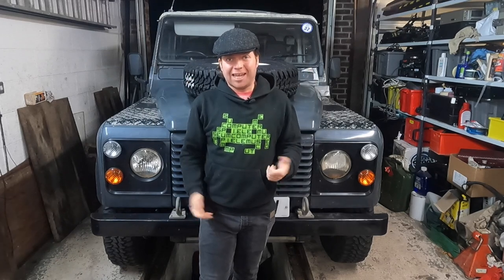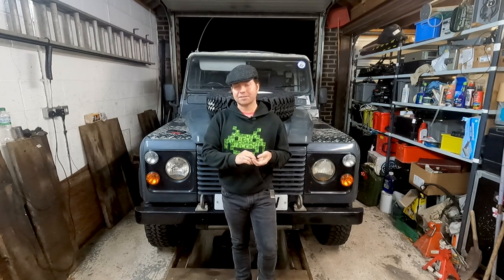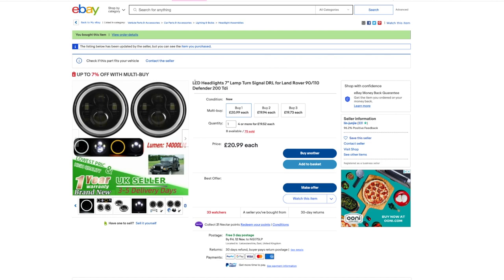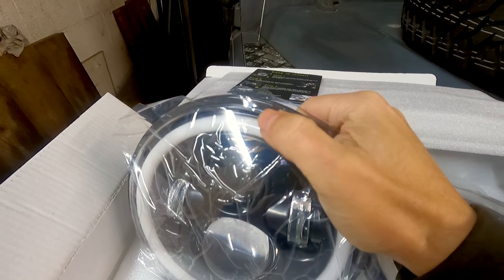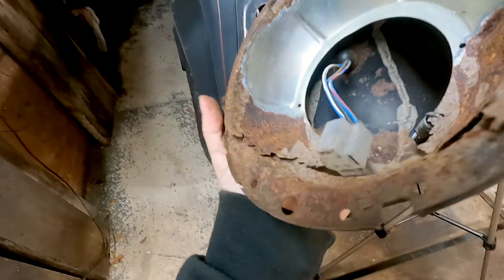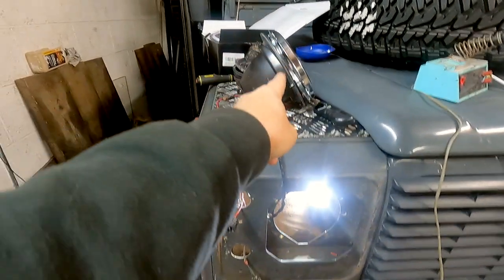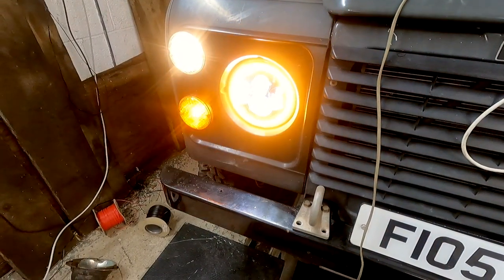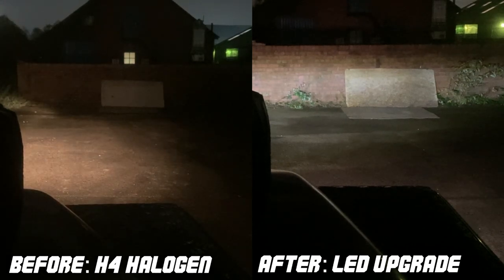LED Headlights: Legality, fitting and rated! Everything you need to know about upgrading!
The halogen headlights on my Land Rover Defender 110 are really disappointing. As an experiment, I've ordered the cheapest 7" round LED Headlights on eBay and filmed this headlight fitting guide!

In this video, you'll learn whether it is legal to fit LED headlights to your classic car and whether Defender LED headlights are a good upgrade or not.

LED Headlights: Are they legal? Are they easy to fit? Are they any good? Tune in to find out!

0:00 - Intro
00:19 - Defender LED Headlight Upgrade
01:20 - 7" Round Headlights Explained
02:47 - LED Lights & The Law
04:40 - Cheapest LED lights on eBay
05:51 - Unboxing
07:41 - Removing old Headlights
08:51 - Wiring Modifications
12:12 - Refitting Headlights
13:27 - Do they work?
14:06 - The Verdict
17:17 - Outro

Theme From Motorhaus - Copyright, Bob Malkowski